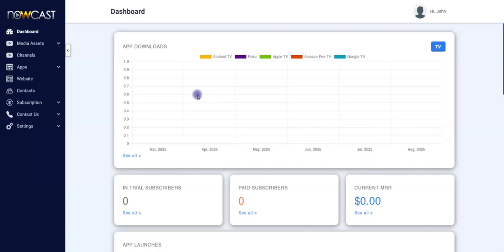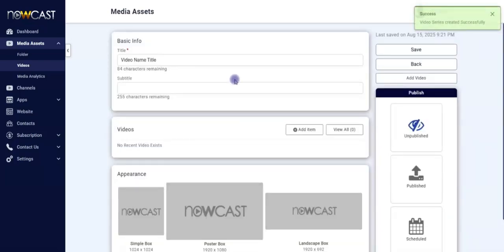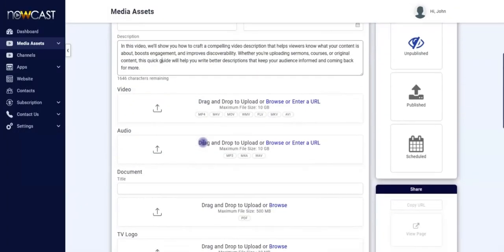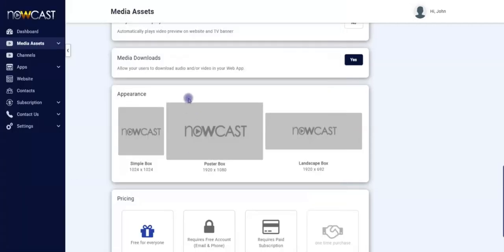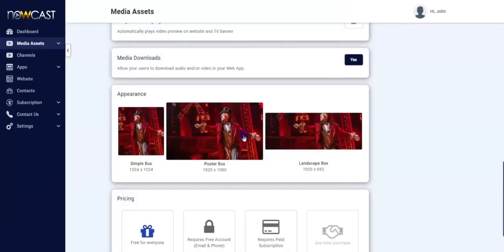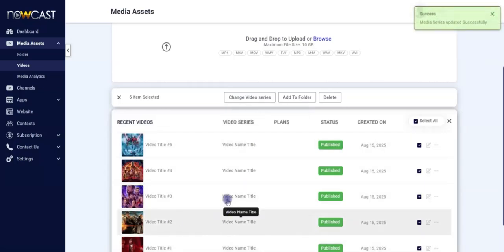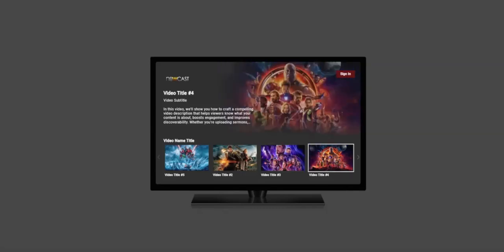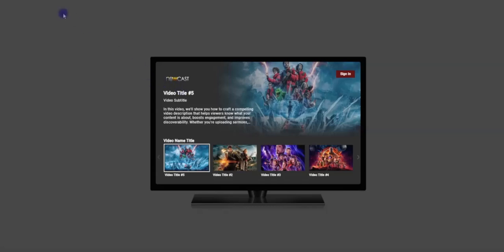How to Set Up Your Roku Channel in 4 Easy Steps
Want to launch your own Roku channel but don’t know where to start? In this step-by-step tutorial, we’ll show you exactly how to set up and customize your Roku channel using NOWCAST—without needing to write any code.

🎯 What You’ll Learn in This Video:
1️⃣ How to create your Roku channel account
2️⃣ How to upload and organize your video content
3️⃣ How to customize your branding and layout
4️⃣ How to preview and publish your Roku app

Whether you’re a content creator, church, coach, or small media brand, this guide will help you go live on Roku fast—with full control over your content and branding.